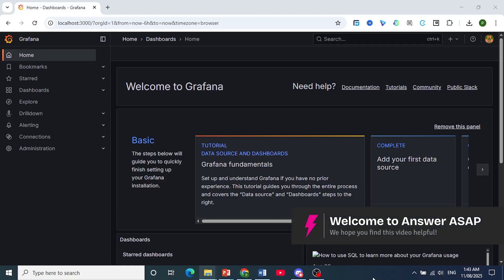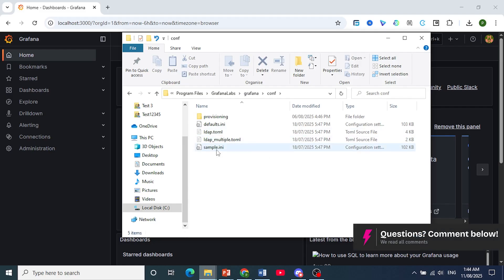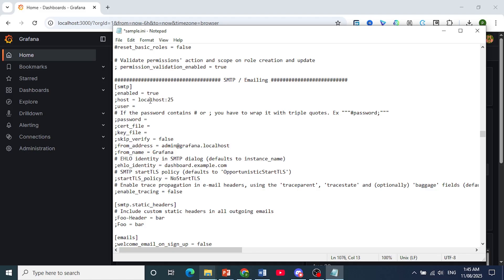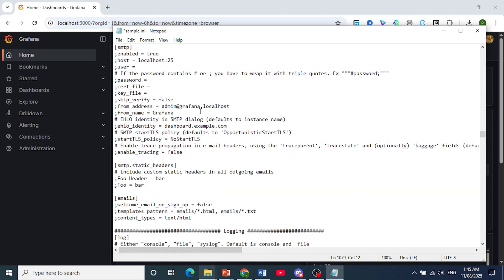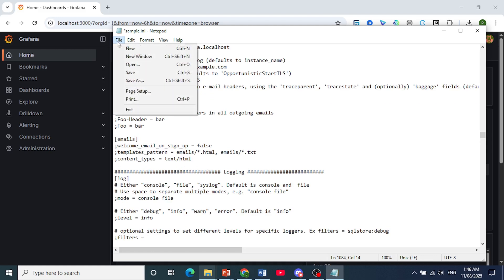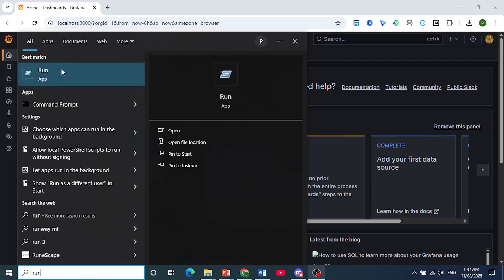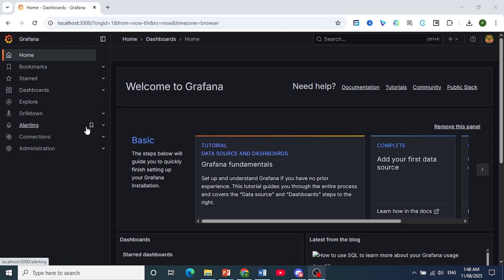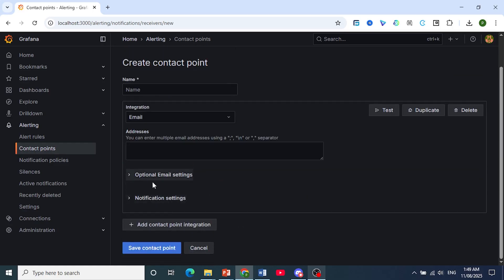How to SEND EMAIL ALERTS from Grafana (Step by Step)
Find out how to send email alerts from Grafana to get notified about important metric changes. Please consider liking the video and letting us know if you have any comments, ideas or questions, we really appreciate any feedback! We have plenty of other tutorials on our channel so come and see if we can help you with anything else :)